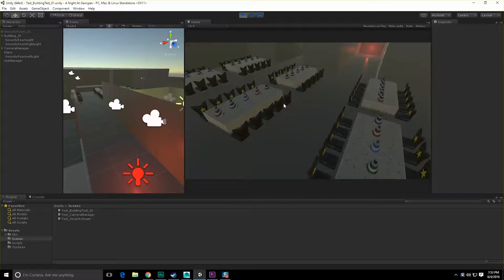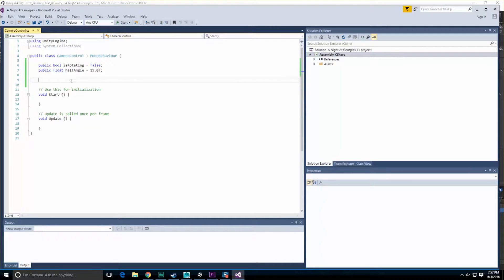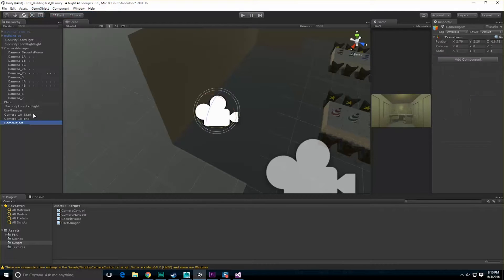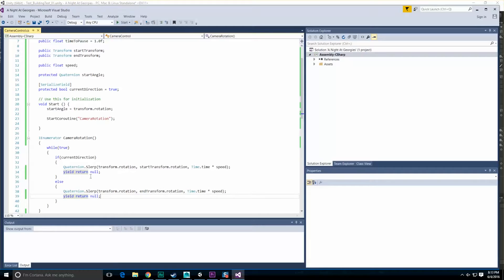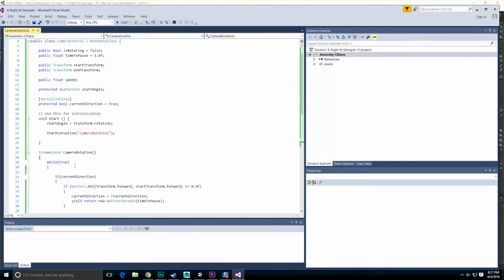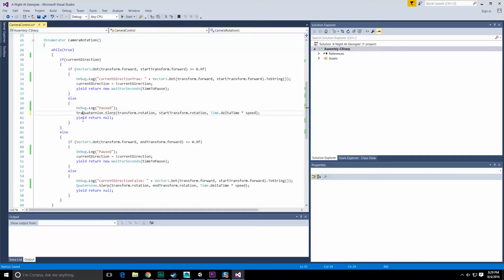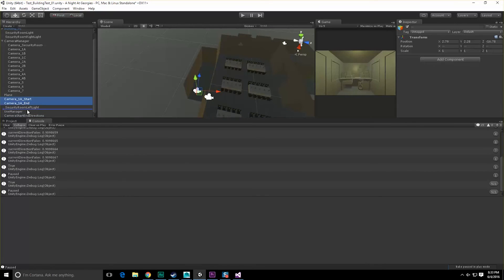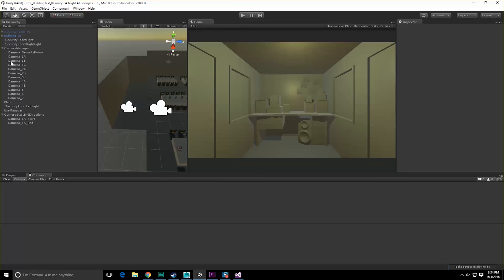FNAF in Unity - 30 - Camera Rotation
I write a script in Unity to allow my cameras to Rotate over time. You also get to witness me make two really horribly stupid mistakes!